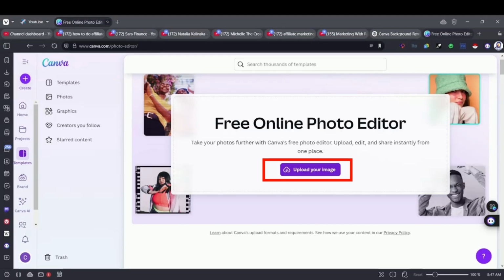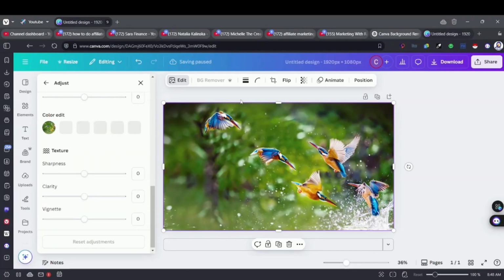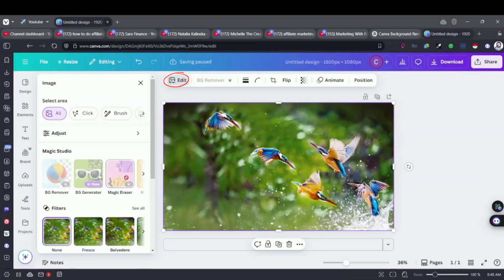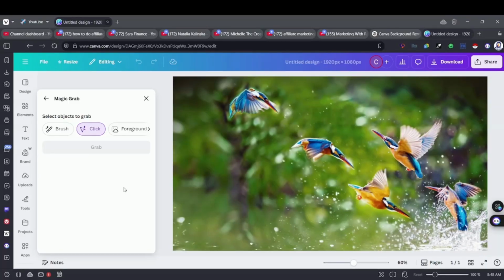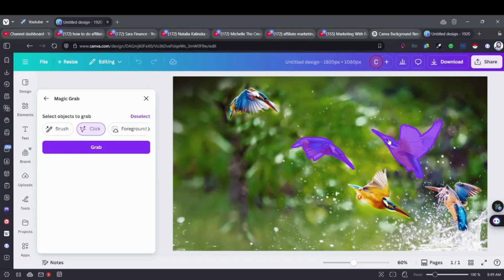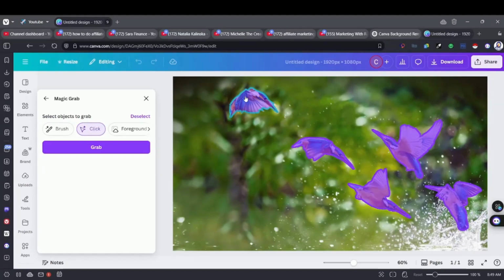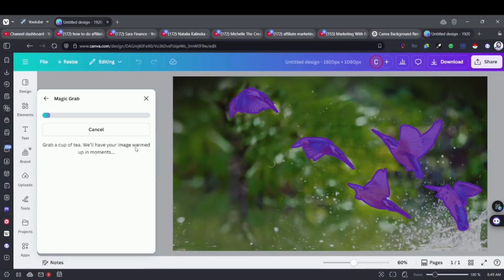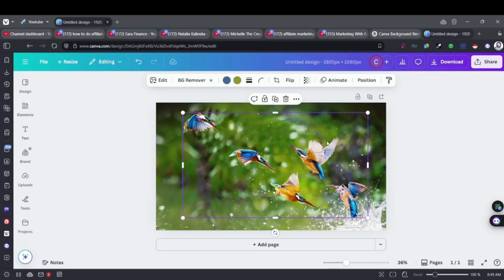Remove Anything from a Photo in Seconds In Canva! (No Photoshop Needed)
Got something ruining your perfect photo? 😩
In this quick and easy tutorial, I’ll show you how to remove ANY object from an image using Canva — no Photoshop, no paid software, no stress!

Whether it’s a photo bomber, unwanted text, or a distracting object, Canva’s Magic Eraser tool makes it simple to clean up your image in seconds.

⏱ Timestamps:
00:00 Intro
00:43 Opening the image in Canva
01:12 Using Magic Grab to remove objects
01:47 Fine-tuning the clean-up
02:16 Before & After comparison